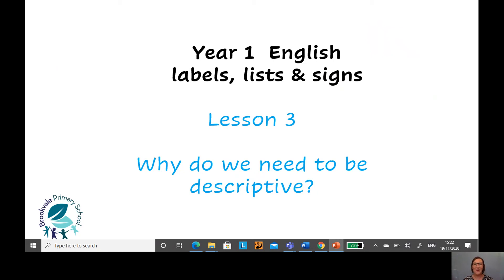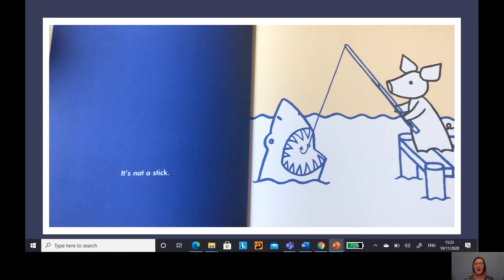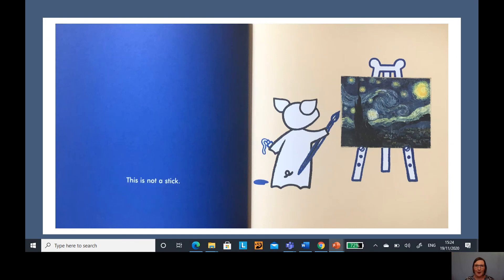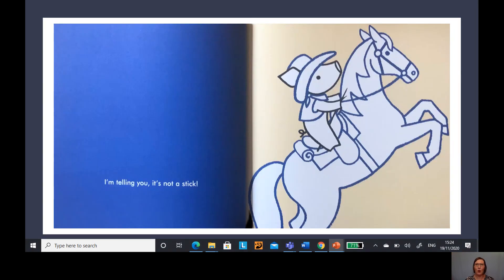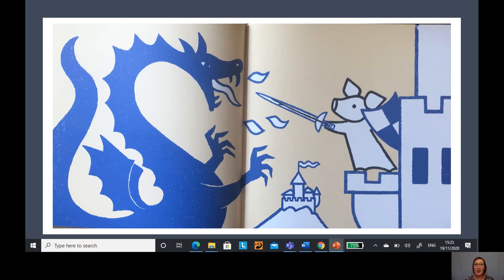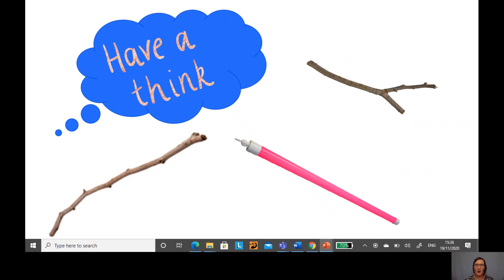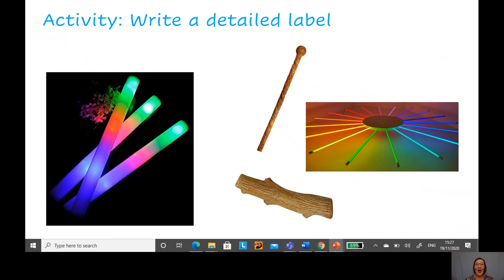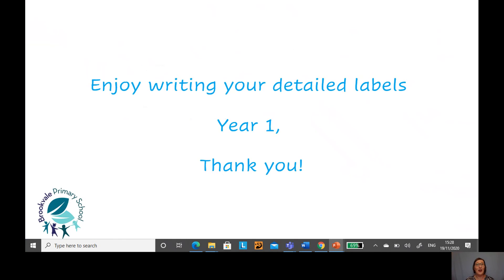Year 1 English Lesson 3 with Mrs Hand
Following on from last lesson, today we will be creating detailed labels.